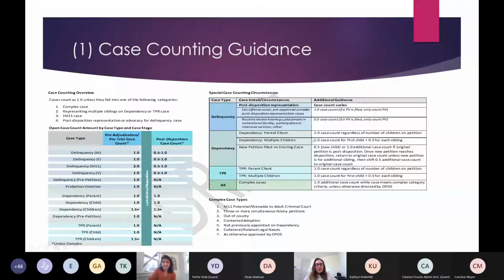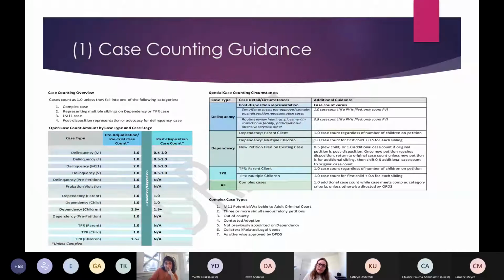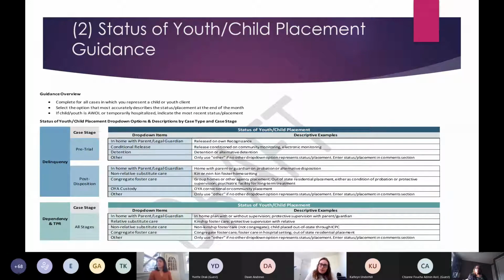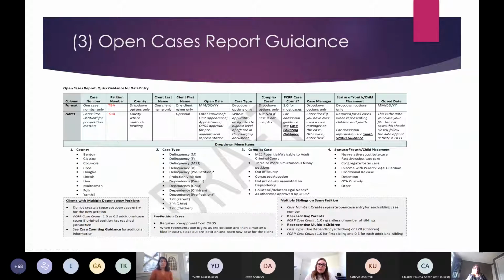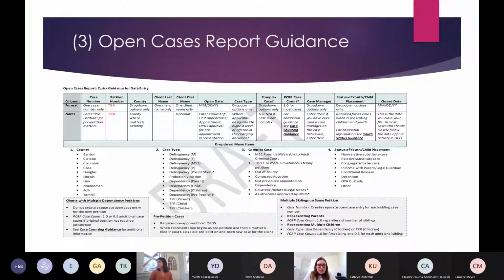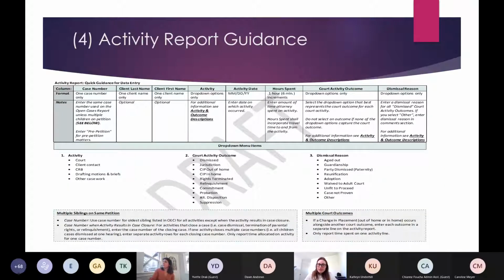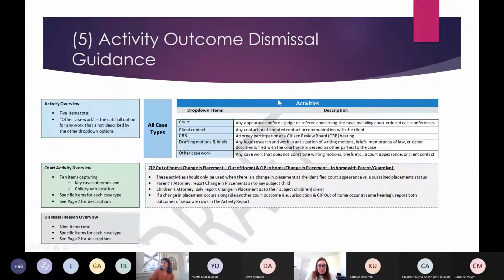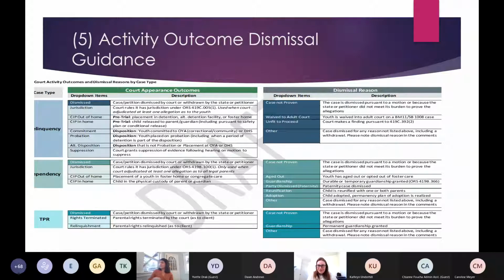January 19, 2021 - PCRP Case Reporting Guidance (condensed version of 1/19/2021 video recording)